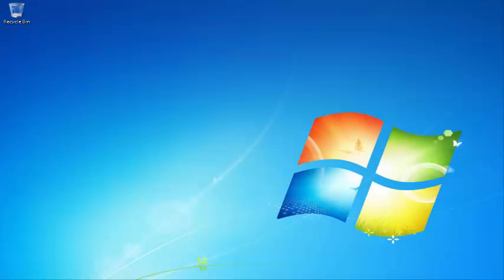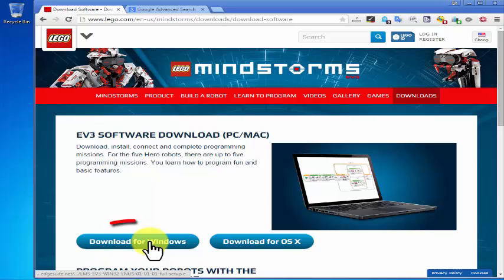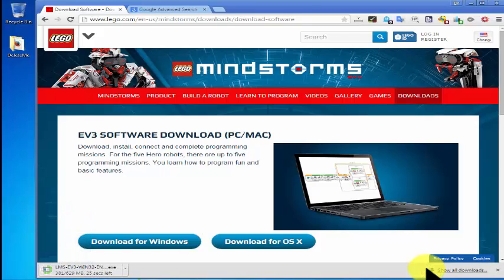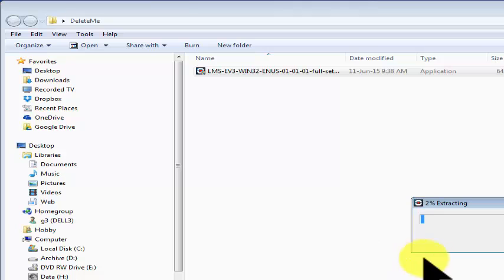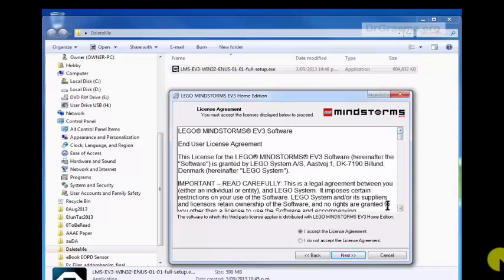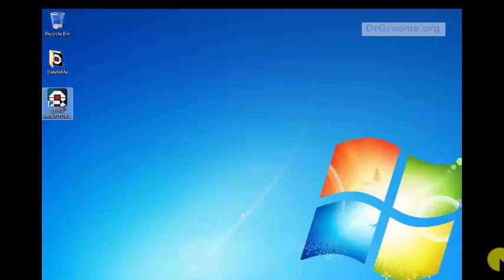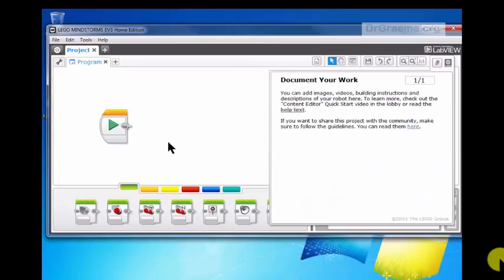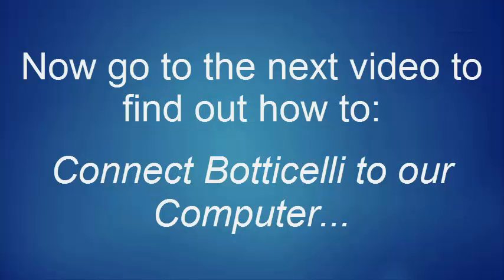4. How to download LEGO's free EV3 coding and editing software.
This video demonstrates how to download LEGO's free EV3 coding and editing software into a Windows 7 desktop or laptop computer.
We assume that you have had no previous robotics experience, and start this fun course from the very beginning by showing you how to build very simple robots so that you can begin coding quickly. Enjoy!
Tutorials 3 to 6: Setting up LEGO EV3 software.
Have Fun!